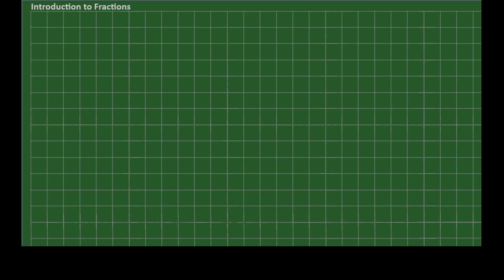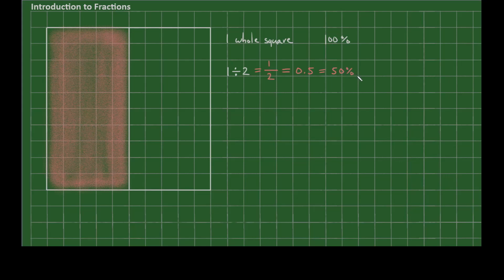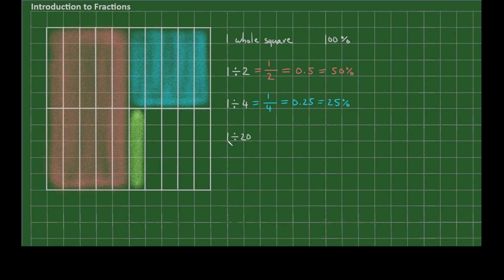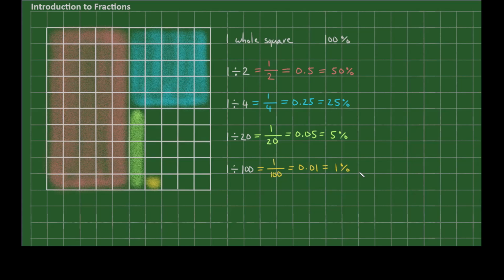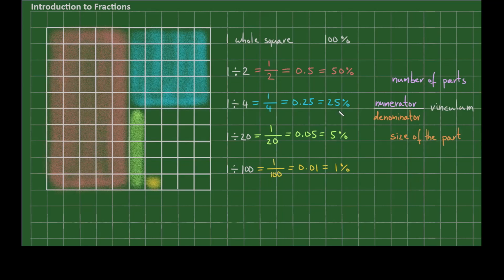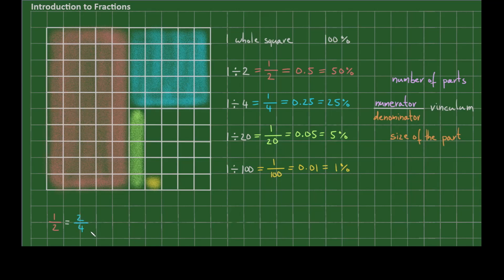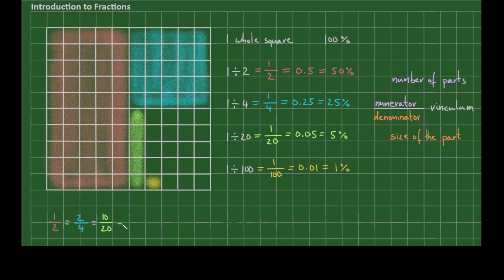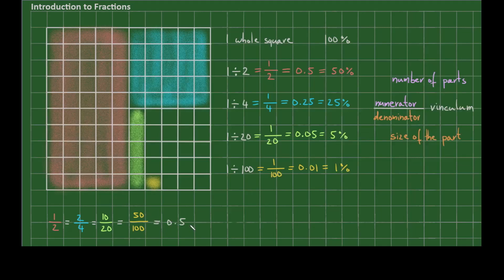01 Introduction to Fractions